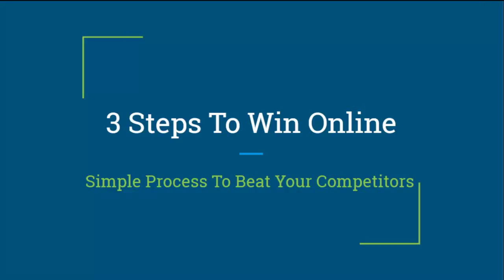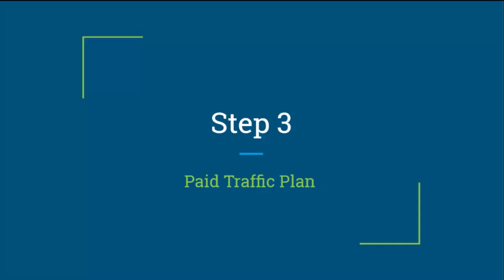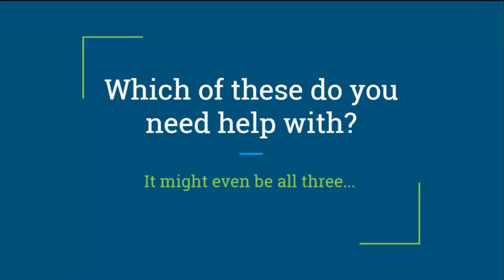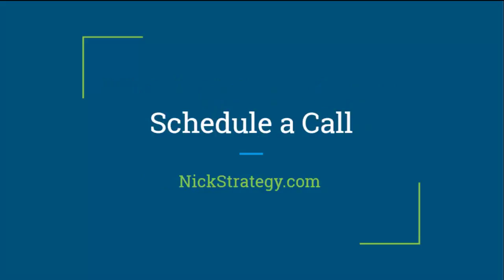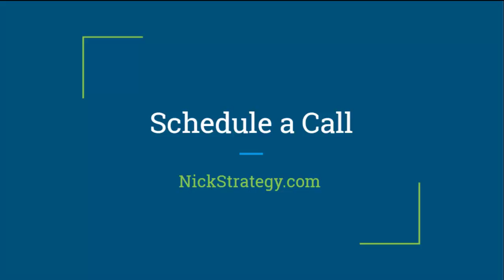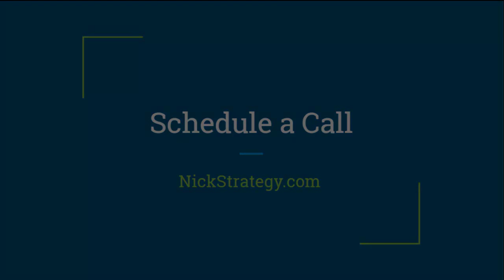3 Steps to Beat Your Competition Online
It can seem difficult but this is the simple version of what it takes to beat your competition online.

Step 1 - Set up the foundation

Step 2 - Organic results

Step 3 - A couple dollars makes leads holla

Use this as a base if you are looking for a way to get yourself and your local business online.